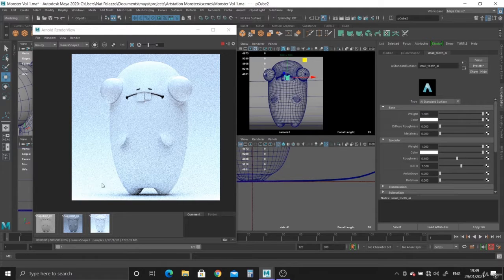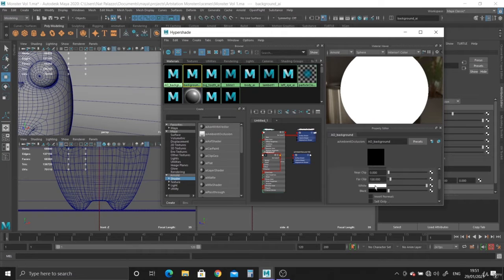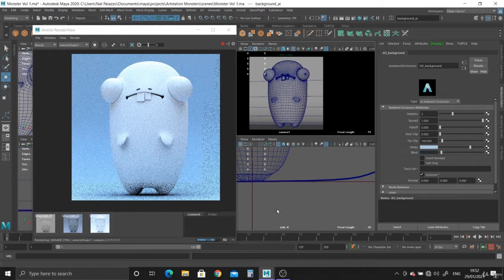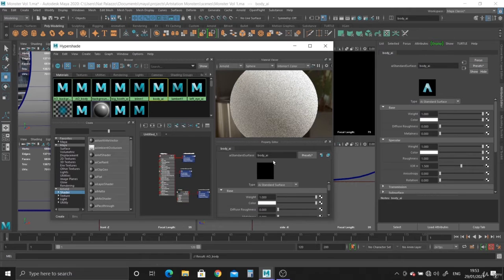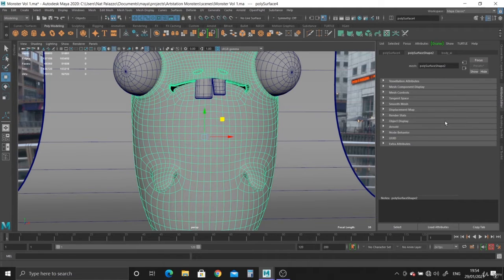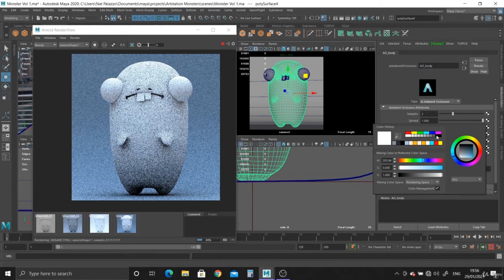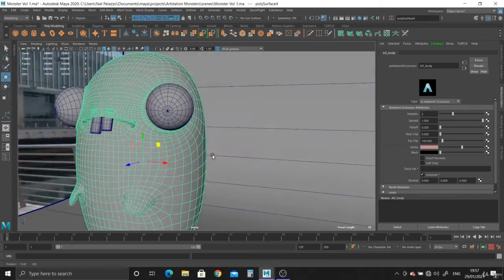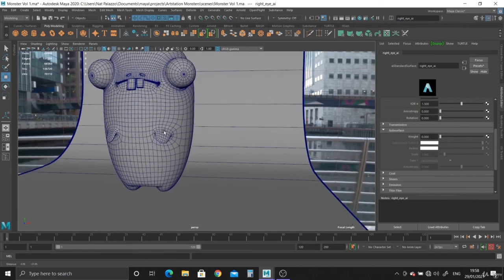25 25 Adding Ambient Occlusion